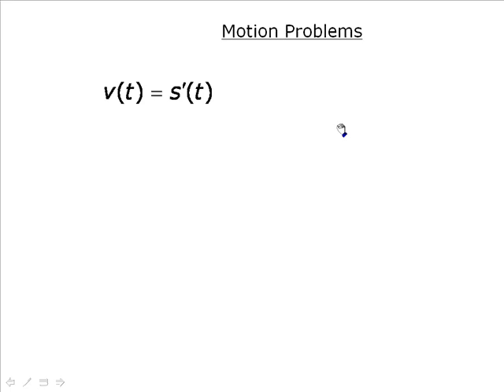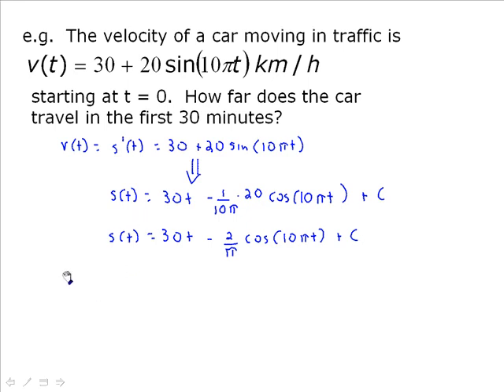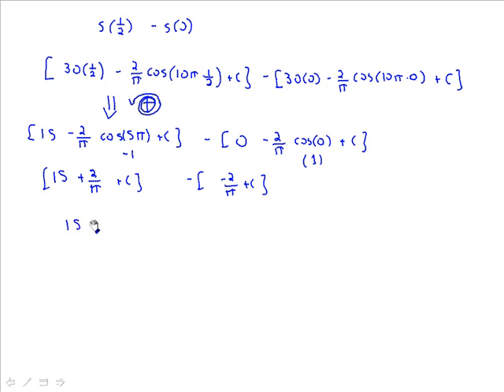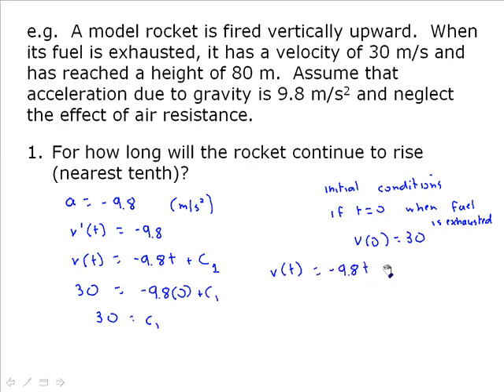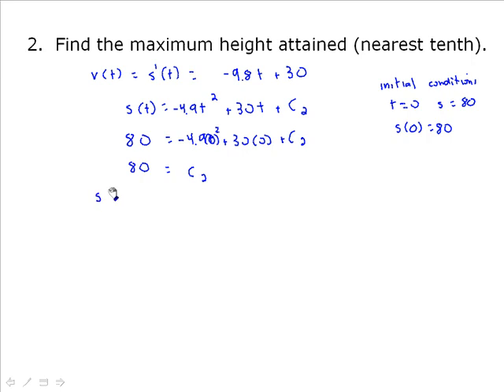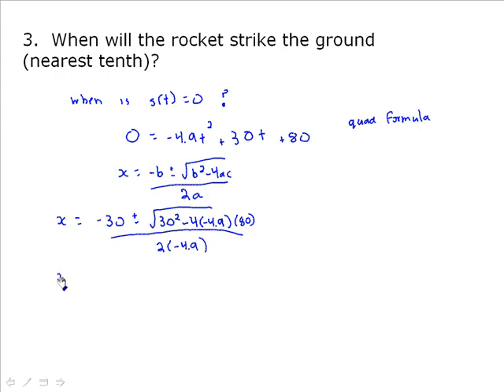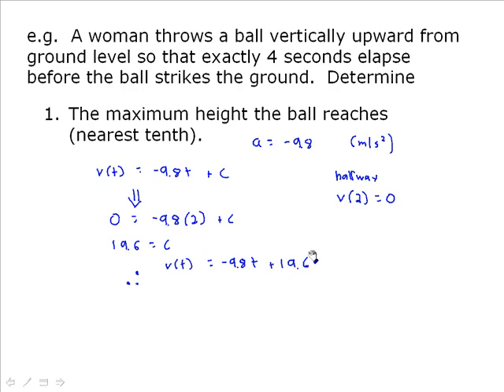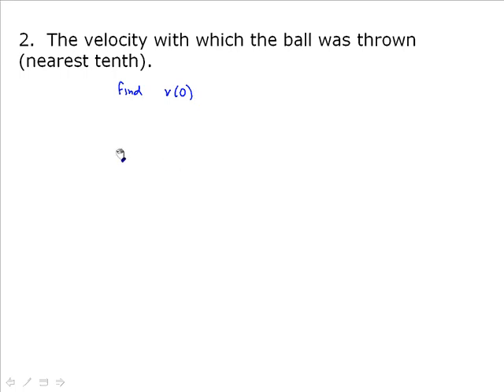Math 31 - Lesson 2b: Differential Equations part 2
more examples of differential equations